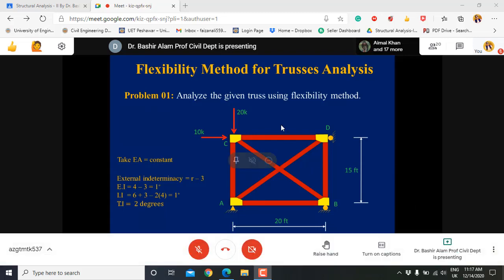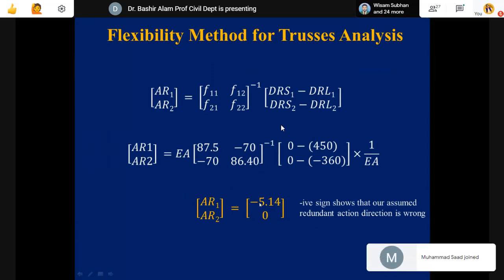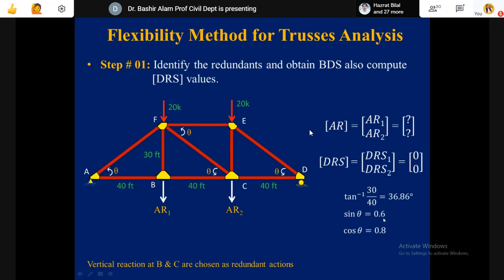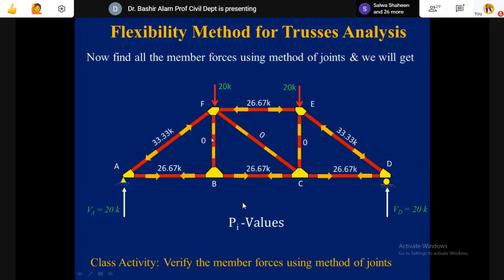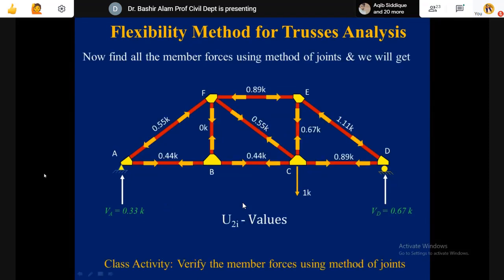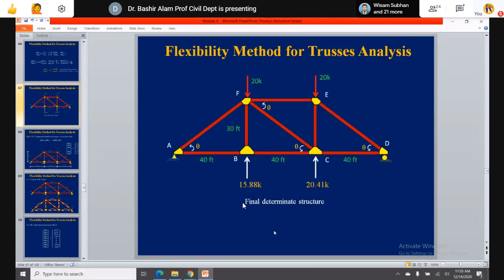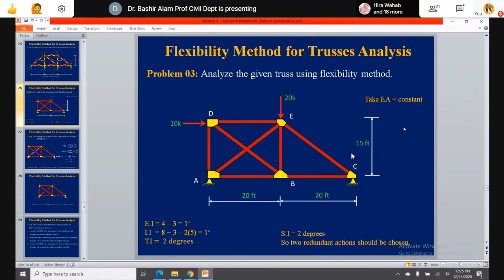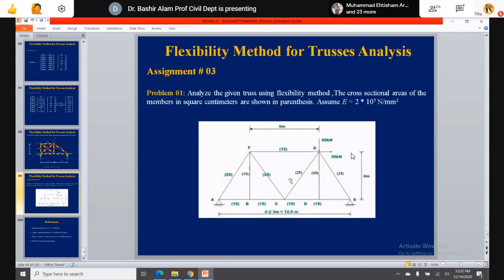Flexibility method for trusses Analysis By Dr Bashir Alam -Structure Analysis II Course